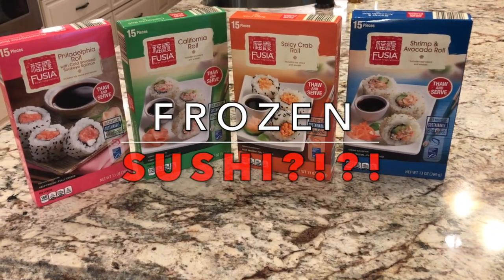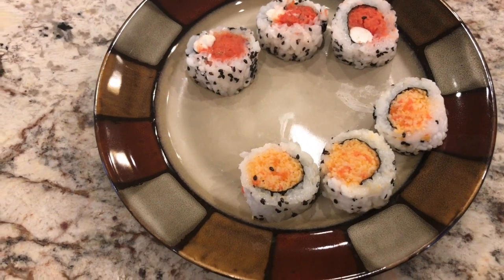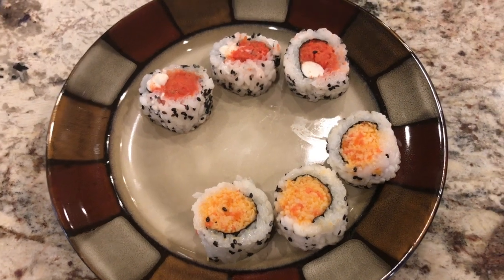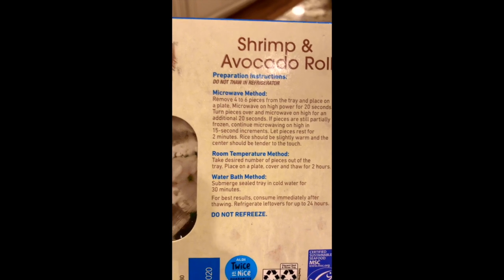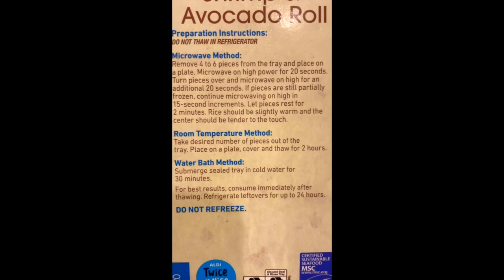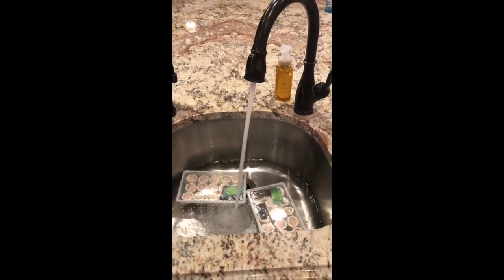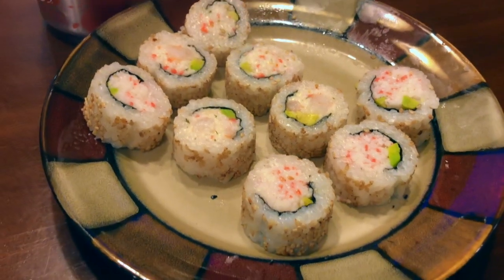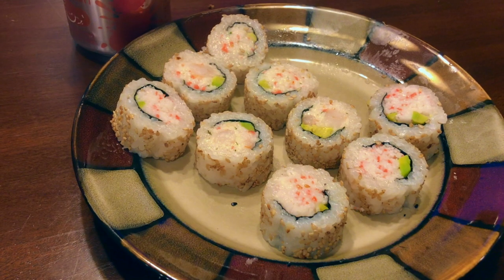Frozen Sushi from Aldi....would YOU Try it?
In this video I'm trying a number of the different frozen sushi selections that Aldi carries in their freezer section.

Each box of frozen sushi is $4.99. Aldi carries two flavors regularly, and brings in additional frozen sushi flavors for their "Taste of Asia" weeks.

 Would you ever try frozen sushi from a grocery store like Aldi?